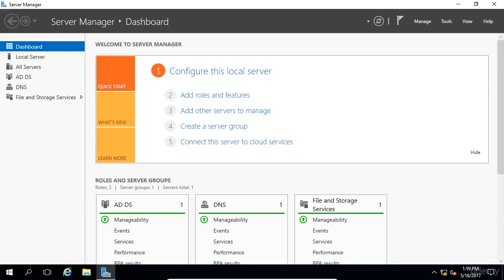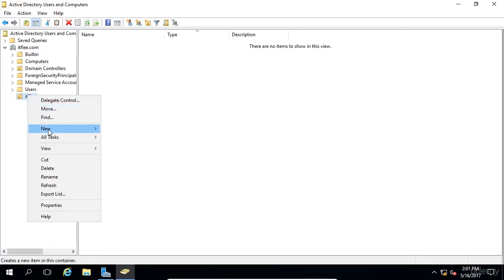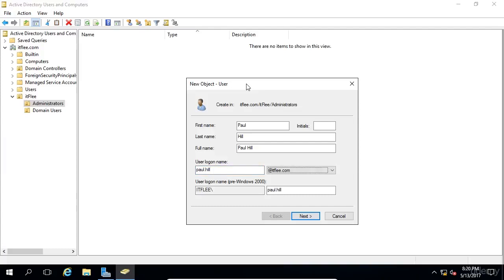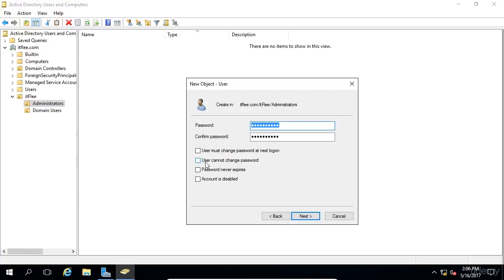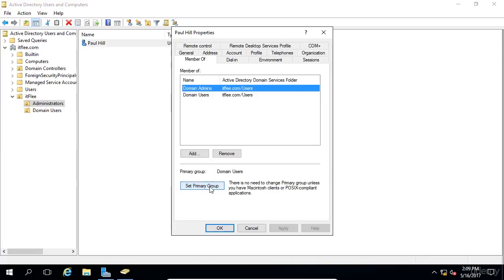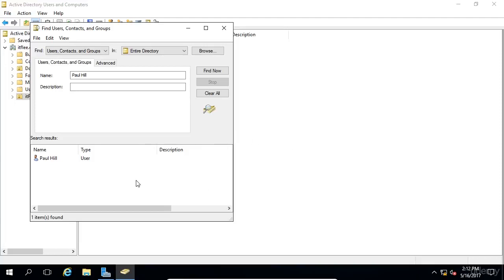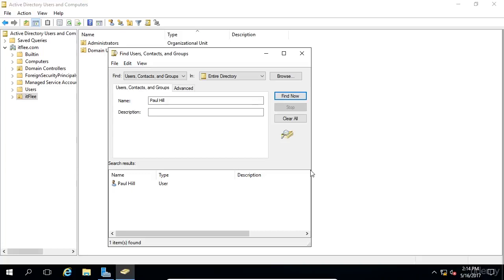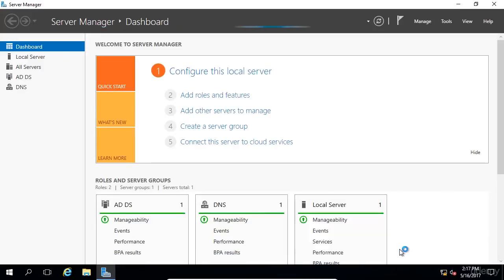good video on my channel